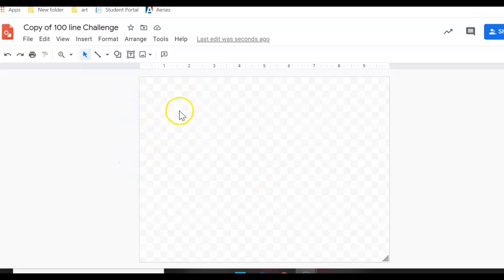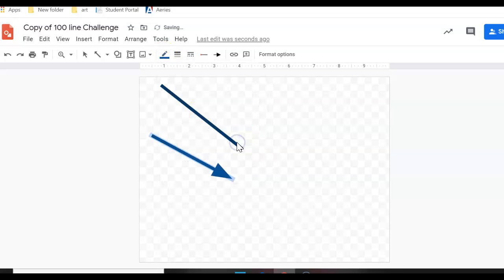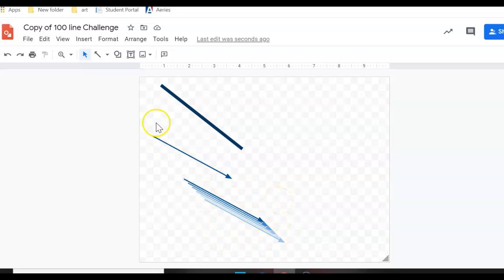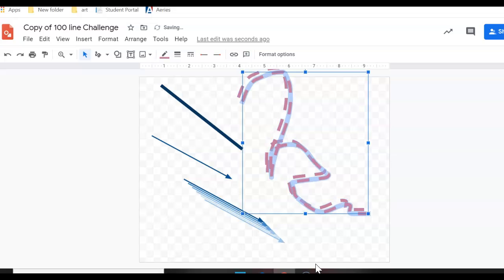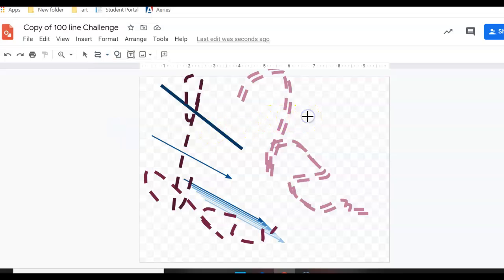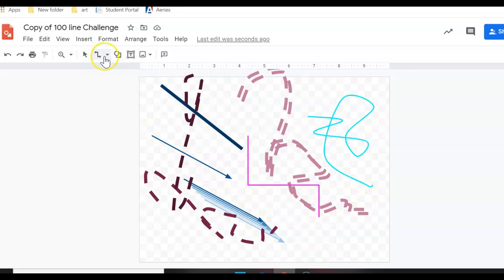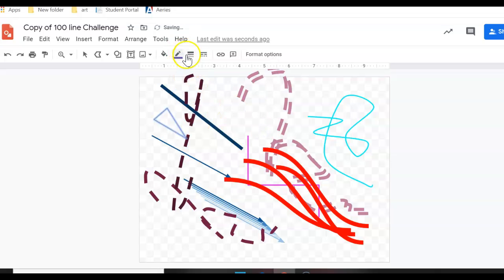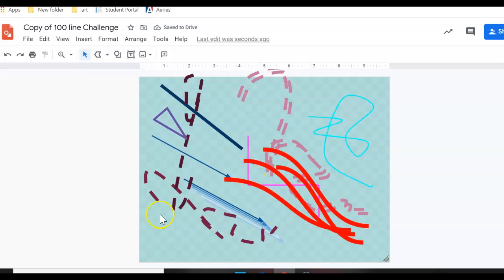100 Line challenge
Goes over how to use the line tool in google draw.